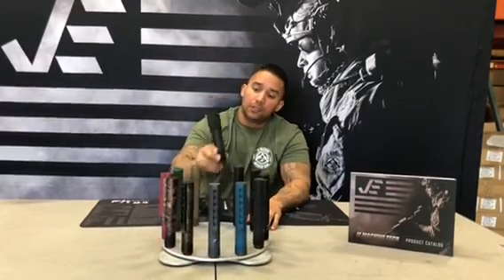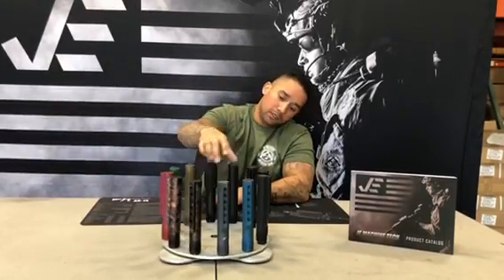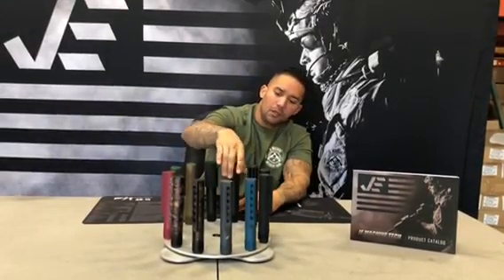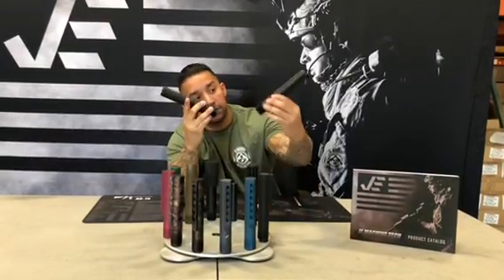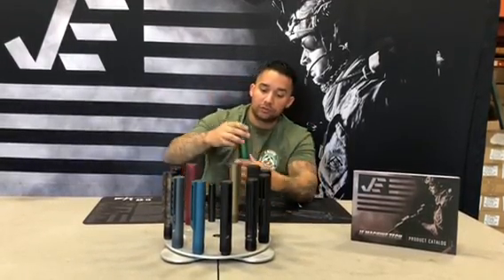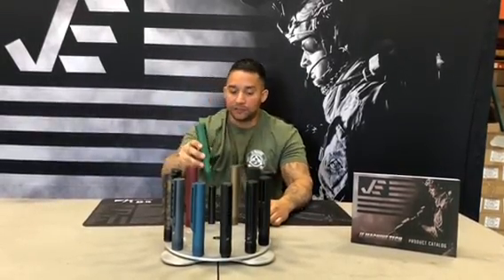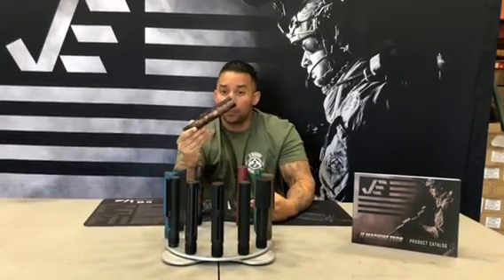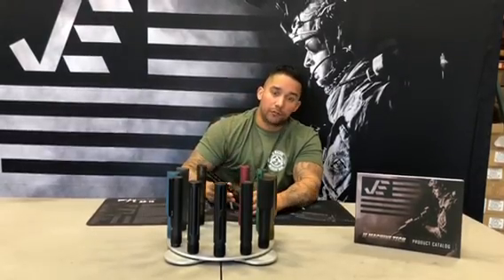JE MACHINE TECH BUFFER TUBES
The JE receiver end extension tubes are machineed from ASTM Aircraft grade impact extrude 7075-T6 US aluminum. finished with MIL-A-8625 F Type  III, class 2 Anodizing.

- 6 position
-3 drainage hole
-Pistol buffer tubes
AR15/AR10 Platform
-MilSpec